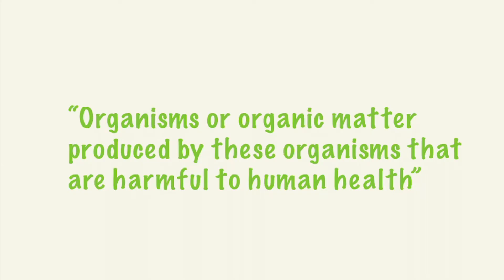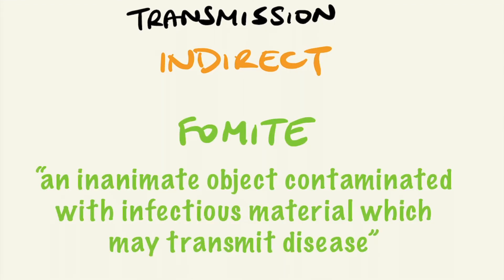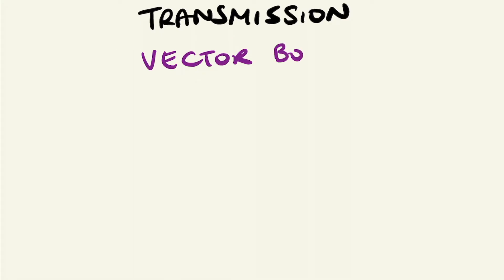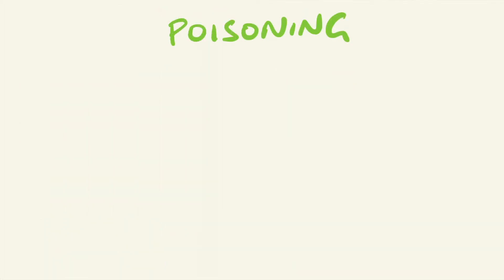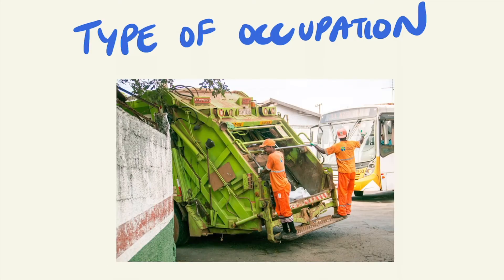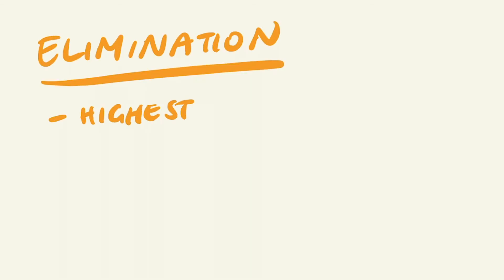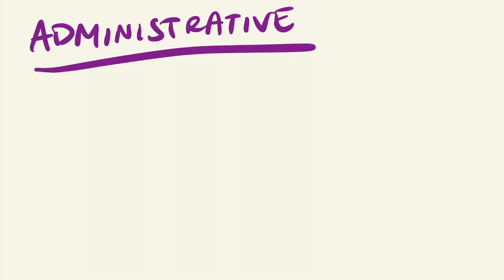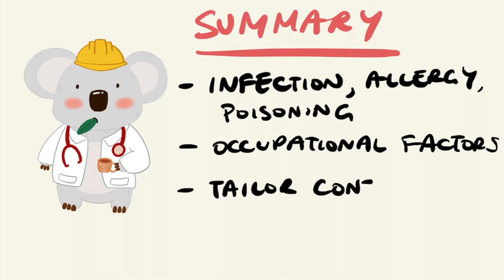Biological Hazards: A Type of Hazard in the Workplace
In this video I will be giving a brief overview of Biological Hazards, which is an important type of occupational hazard that a worker can be potentially exposed to!

We will be going over the health effects that biological hazards can have on the human body, the types of transmission modalities and what occupational factors impact on the susceptibility for exposure. Finally we go over the types of controls which should be in place to manage biological hazards in the workplace.

2. Work-related infectious and parasitic disease Australia (Australian Safety and Compensation Council)

My aim for this channel is to provide everyone with some valuable information in the area of occupational medicine.